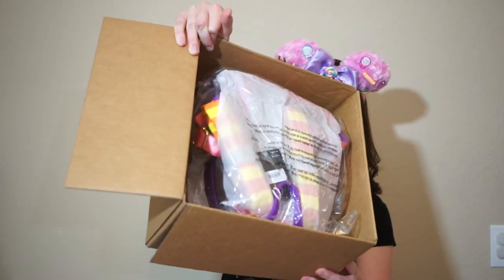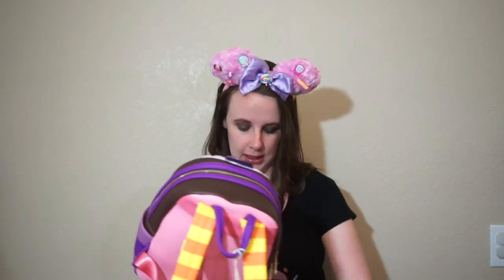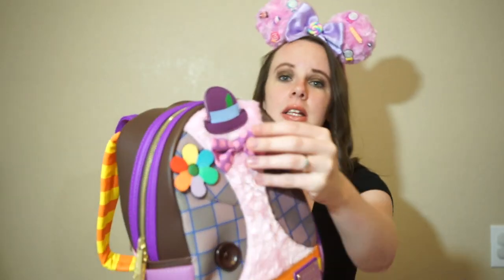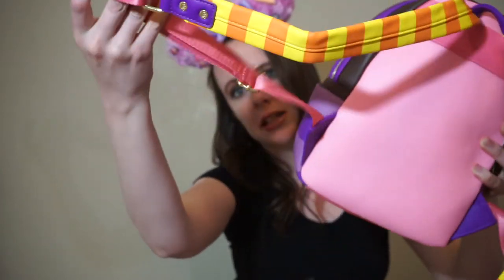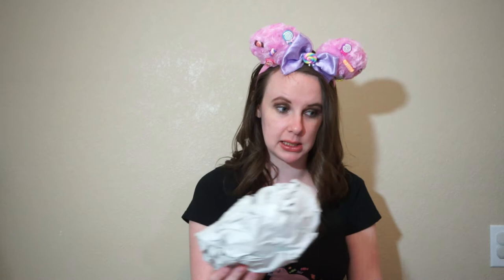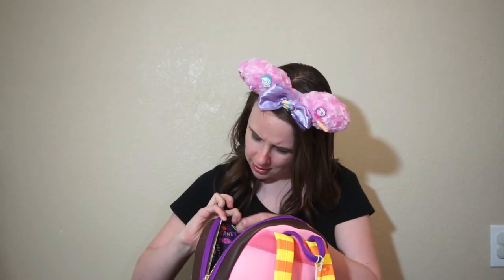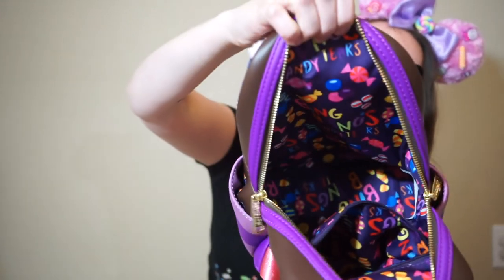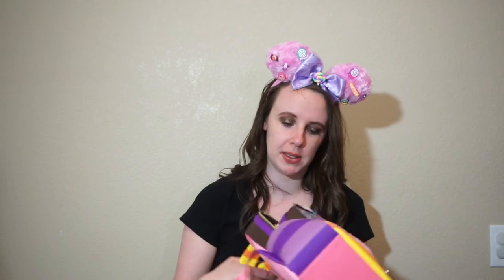MY FIRST LOUNGEFLY MINI BACKPACK PURCHASE! Bing Bong Mini Backpack Unboxing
OMG?! Isn't this bag the cutest?!